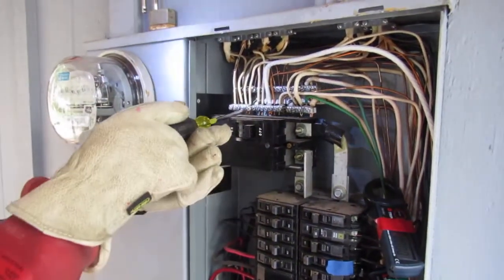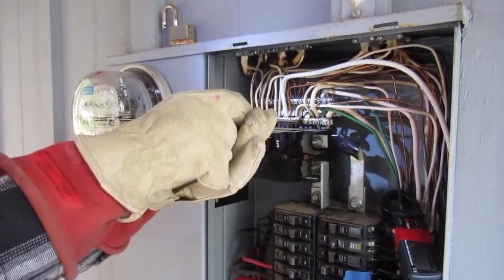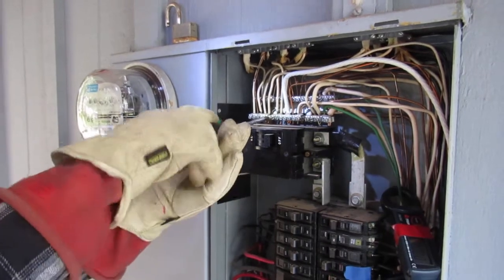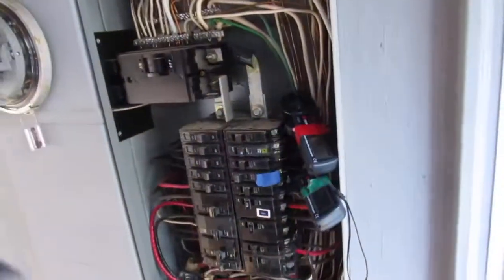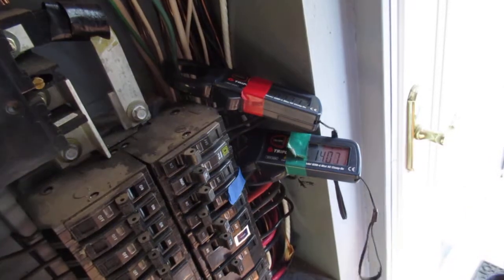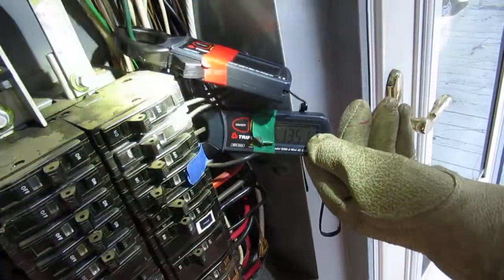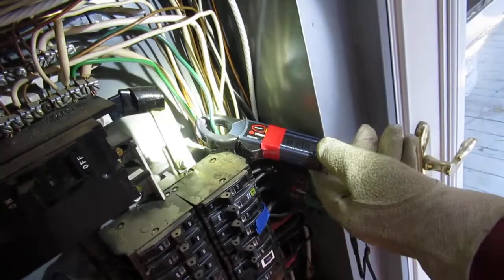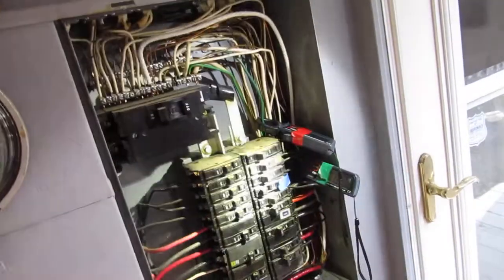Objectionable Current on Equipment Grounding Conductors Indicate N-G code violations.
My Client is painfully traumatized by AC magnetic fields and this house has up to 25 mG of magnetic field strength on the pillow of the master bed. This is 5X above the Building Biology Extreme Concern level.

In this main service panel we can see two green equipment grounding conductors which were probably added on by a handyman or home owner doing wiring w/o an electrician, permit or inspection.  The original Romex circuit equipment grounds are bare copper as seen.

There is current on several equipment grounding conductors of up to 5 amps and that is classified as "Objectionable Current" by the National Electric Code (NEC).

 2017 NEC Section 250.6 Objectionable Current.
(A) Arrangement to Prevent Objectionable Current.
"The grounding of electrical systems, circuit conductors, ... and conductive
normally non-current carrying metal parts of equipment, shall be installed and
arranged in a matter that will prevent objectionable current.”

This house needs to be Traced for N-G connections and Fixed so  I am looking for an experienced troubleshooting electrician in Shingletown CA.